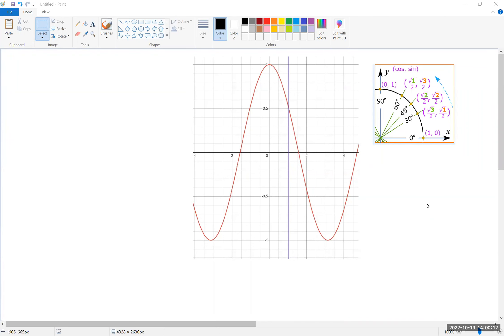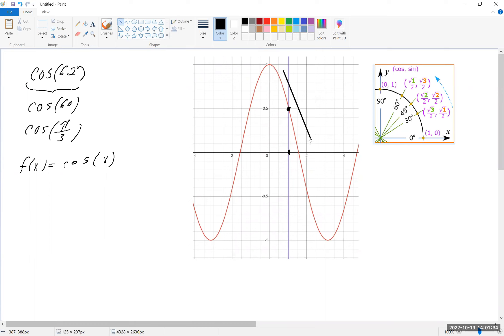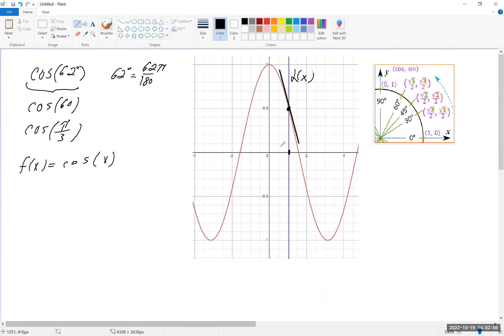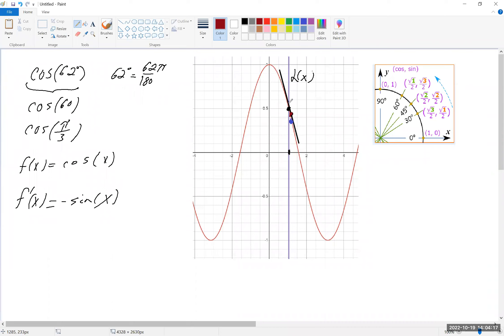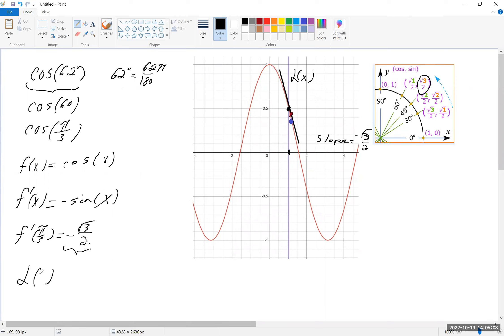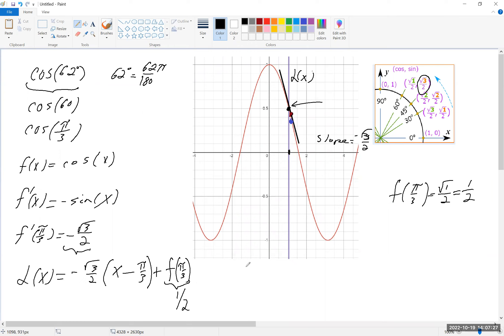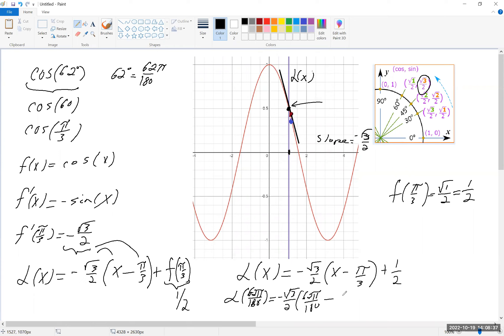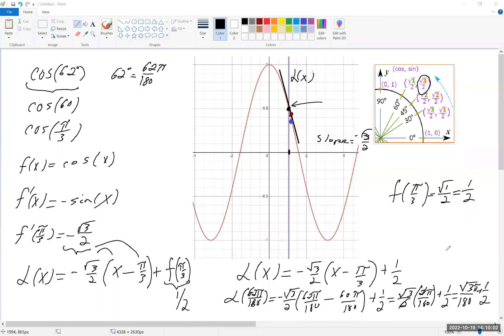Linear approximation at a point with a cosine function